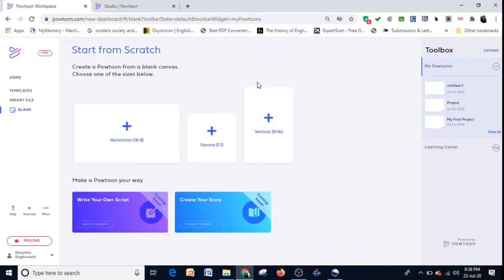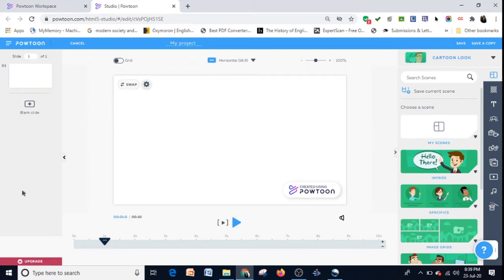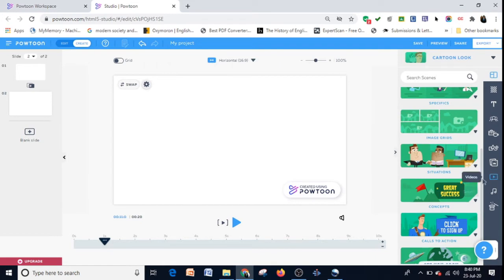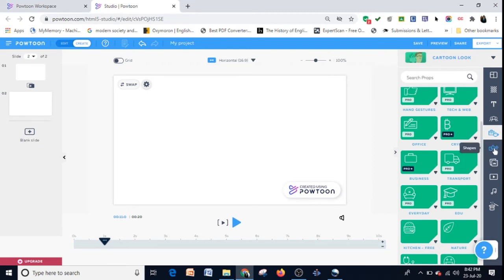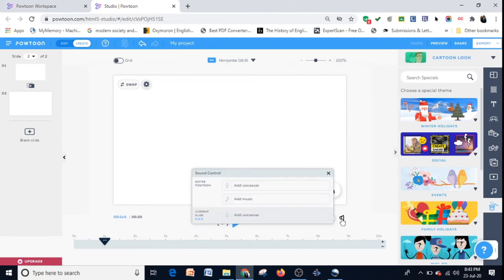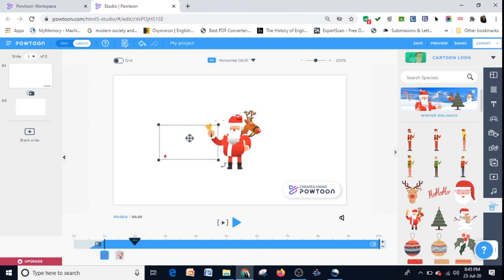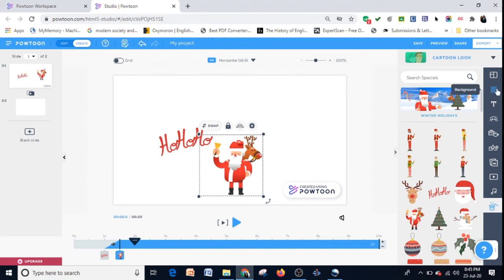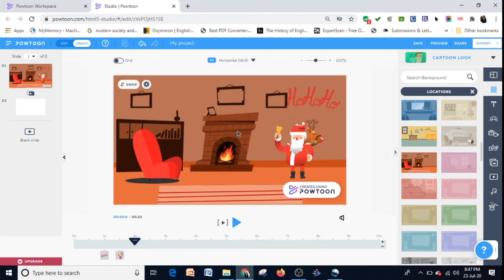PT2 Powtoon workspace